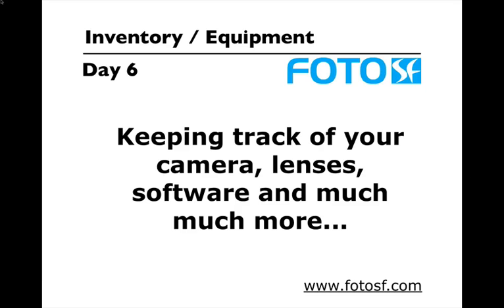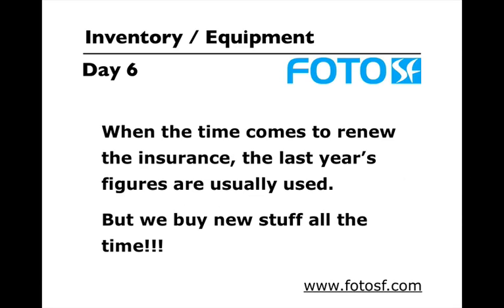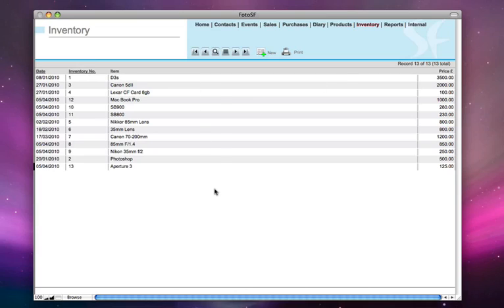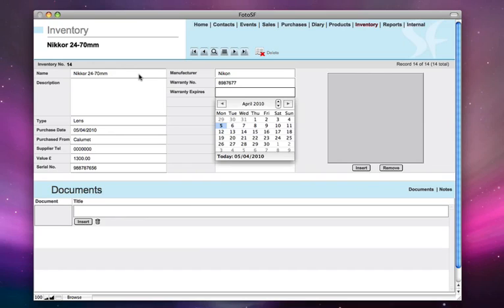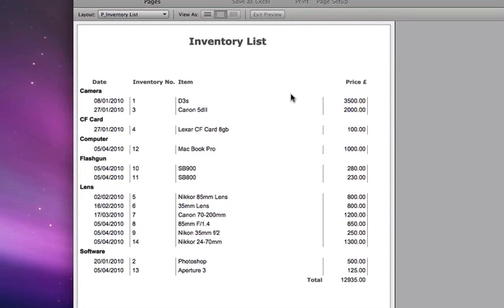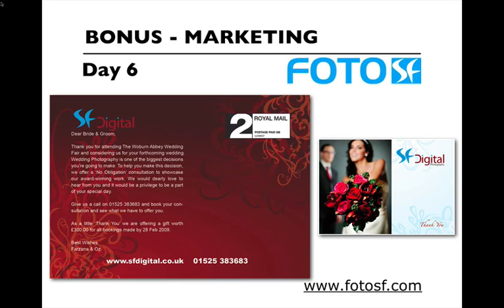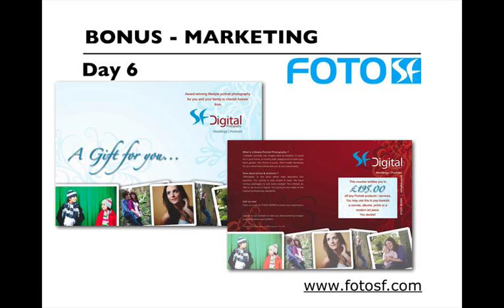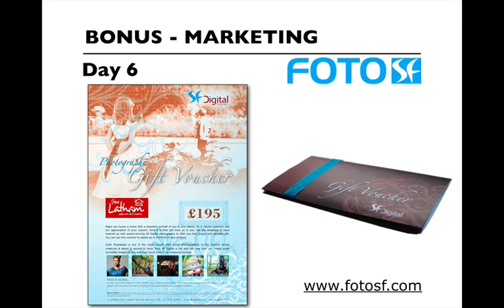Photo Studio Management Software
Award-winning Foto SF studio management software for photography studio. Increase your workflow & productivity with this easy to use photo database software